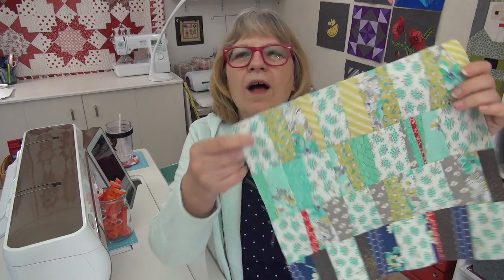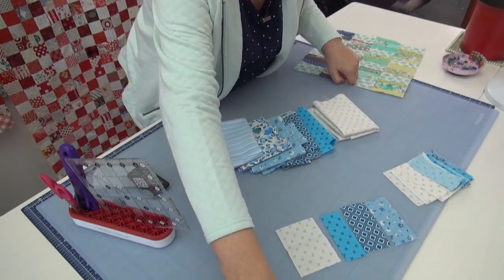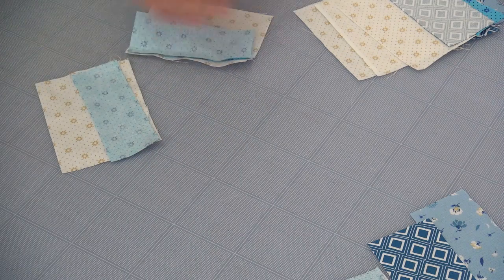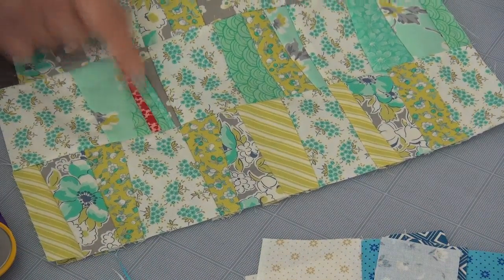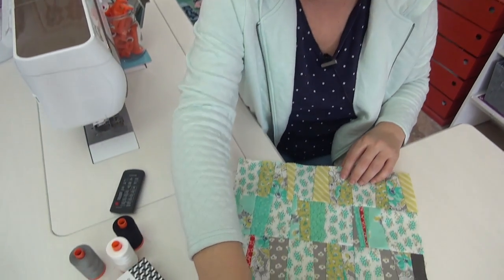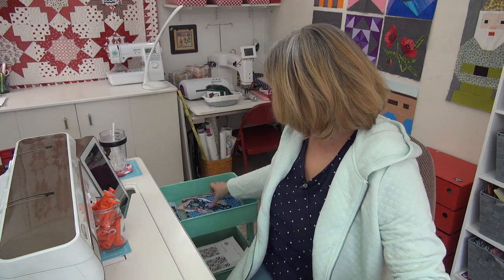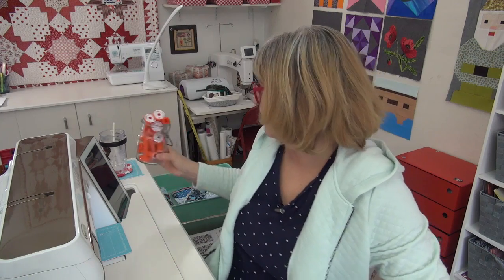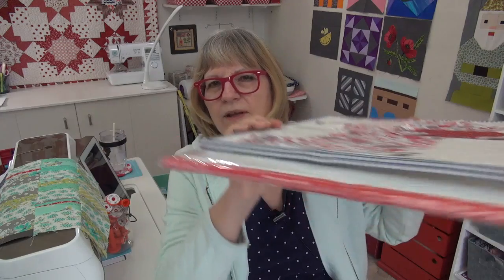Do you want to try something new? I have a demo to go with the Aurifil block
What a Creative block and fun interview today, start with my daily video

All Color builder boxes